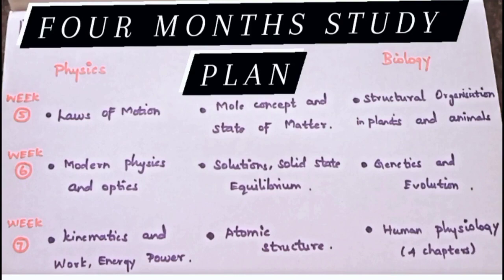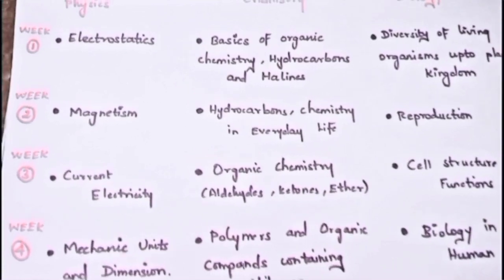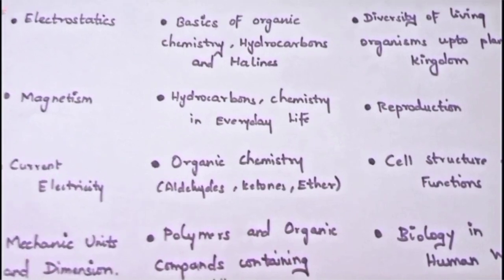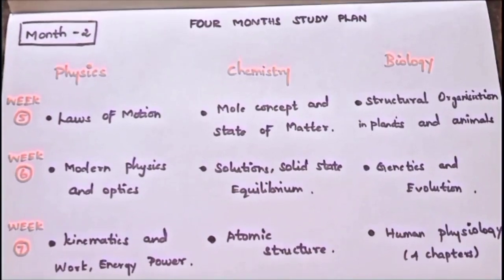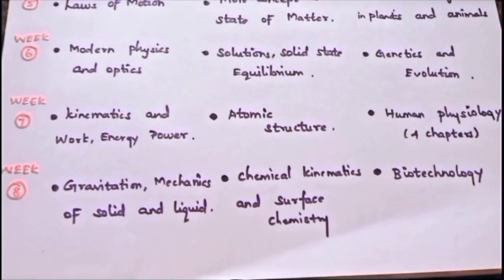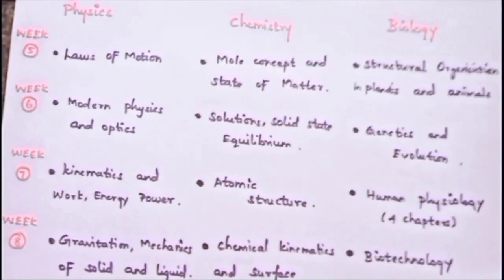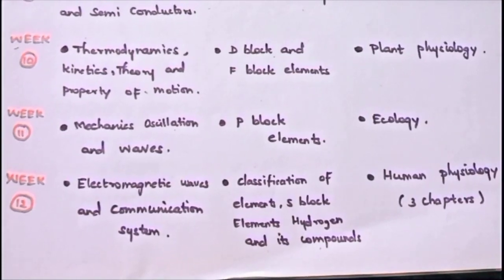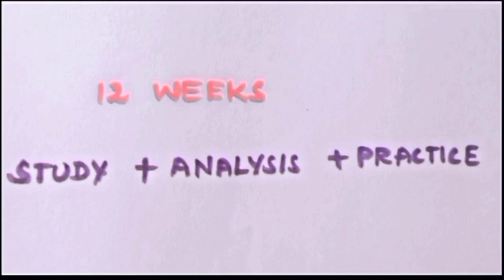COVER 2 YEARS SYLLABUS IN 4 MONTHS IF YOU START IN DECEMBER NEET 2022 2023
✨NCERT At Your Fingertips 👍 Book PDF Download ( DM to get the PDF )

 Any 1 book Pdf  Rs.250
Any 2 books  Rs. 500
Any 3 books combo offer Rs. ‎700

diversityinthelivingworldclass11Kota_Classroom_notes_for_NEET_exam

chemistry notes for neet 2022
chemistry pdf notes for neet
free chemistry notes for neet
neet chemistry notes
neet chemistry pdf notes
physical chemistry notes for neet
sunil sir chemistry notes
organic chemistry notes for neet
kota classroom notes for neet
class 11 chemistry notes
organic chemistry class 11 notes
NEET 2022 FFFF  63
NEET 2023 FFFE  76

monthly target for neet 2023

weekly target for neet 2023
some basic concepts of chemistry class 11 jee

general organic chemistry class 11 one shot

how to study inorganic chemistry for neet

some basic concepts of chemistry one shot

basic concepts of chemistry class 11

how to prepare chemistry for neet

ncert reading class 11 chemistry

how to study chemistry for neet

general organic chemistry neet FFFE  69

chemistry short notes for neet

inorganic chemistry one shot

inorganic chemistry for neet

neet chemistry crash course

short notes by ashish arora

inorganic chemistry ncert

Chemistry notes for neet

free chemistry lectures

goc chemistry class 11

Note Making Strategy

organic chemistry FFFF  63

physics wallah

periodic table